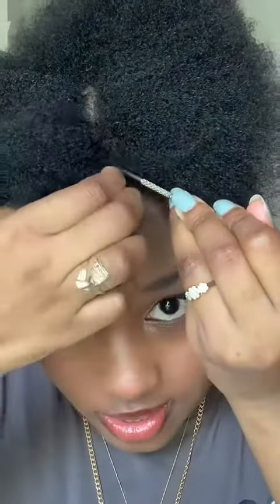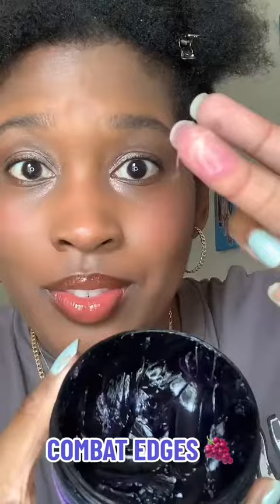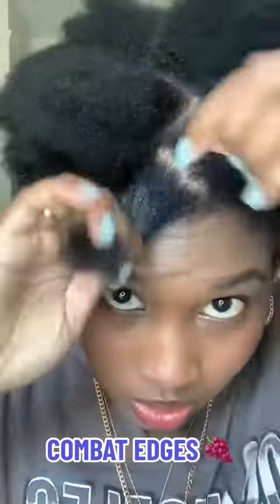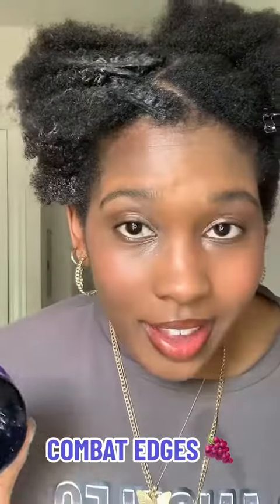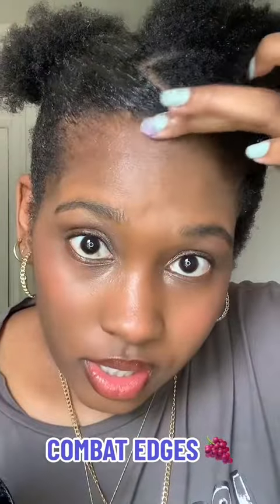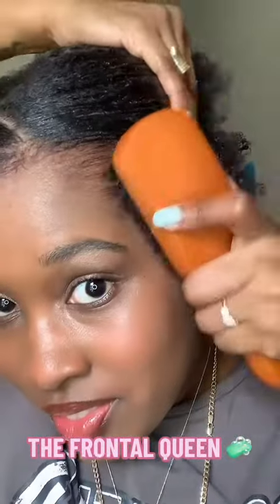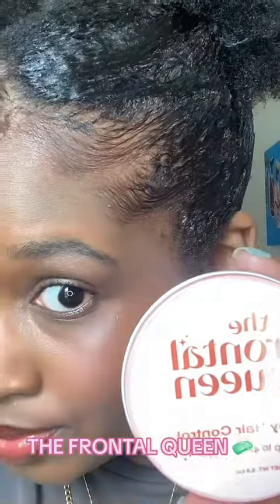COMBAT EDGES 🍇 VS. THE FRONTAL QUEEN 🧼 ON 4C NATURAL HAIR! (FULL VIDEO) - TIFFANI D